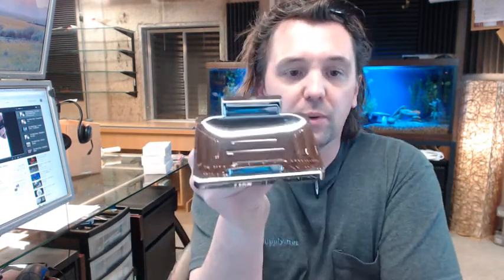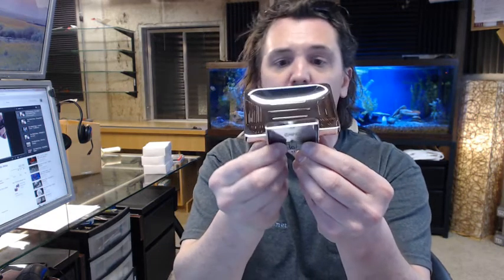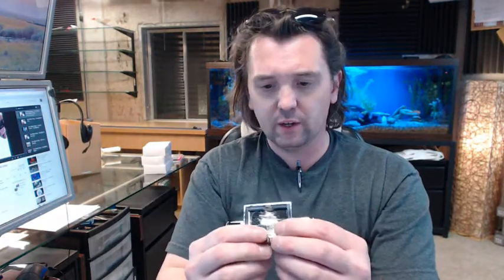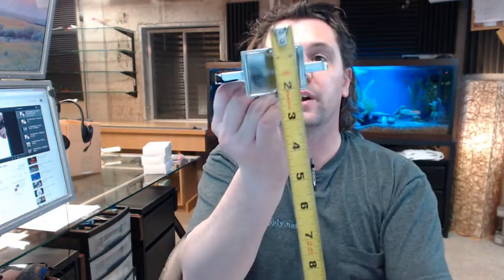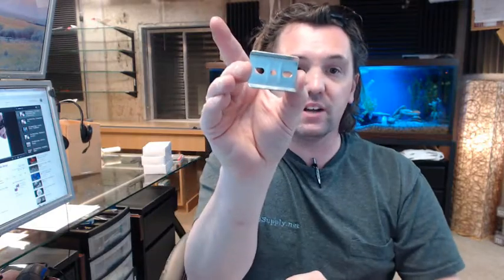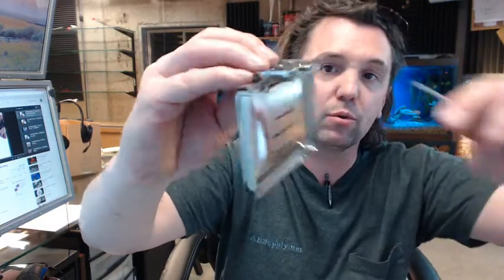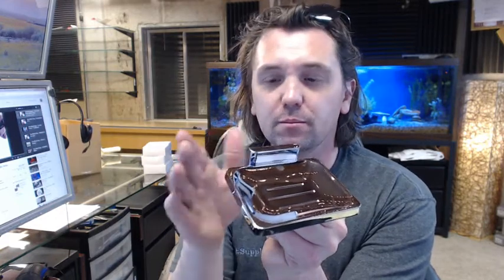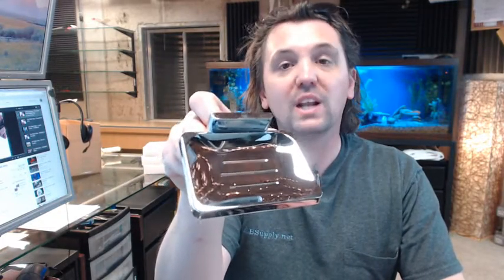ASI 0720-Z Soap Dish with Drain Holes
This video is to bring you a closer look at the ASI 0720-Z Soap Dish with Drain Holes.
The 0720 is representative of the fact that this is a soap dish.
There is a link below this video to the cut sheet that shows everything important about this product.
The -Z means that it is a Zamak product (triple chrome plated).
Zamak is synonymous with typical builders quality sort of item.
Soap dishes like this are going to be found in motel applications, not so much in residential use, but you still can.
A very good quality fit and finish on here, certainly dollar for dollar it is an nice quality item.
This 4" wide.
Projection of 3-1/4".
Mounting plate is 2" wide and an 1-1/2" tall.
You mount this top the wall with this wall clamp and with the two screws that are provided.
Make sure you're attaching this in a location that is suitable for your installation.
The suggested location is 52" above the finished floor to the center line of the wall bracket or 6" above the wash basin.
You basically take the mounting plate and the wall bracket and mate the two together and tighten your set screw.
At that point the item is secured to the wall using the two screws provided.
ASI is a full-line manufacturer of all things bathroom related, not only lower end or imported builders quality sort of items like this, but they're also most notable for there commercial grade stainless steel bathroom hardware.
Very good quality customer service.